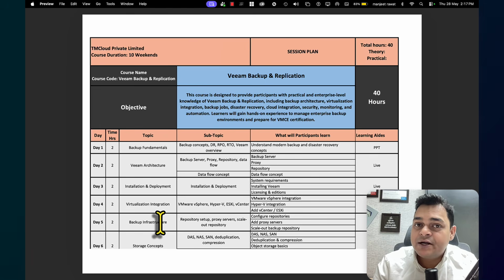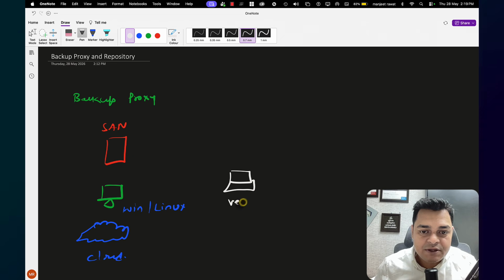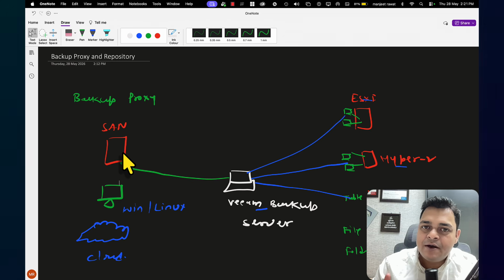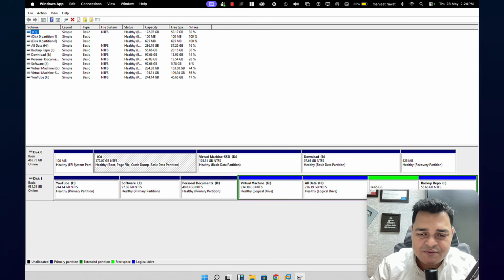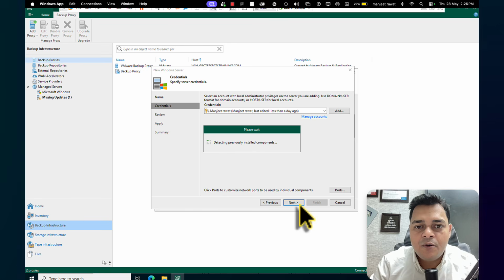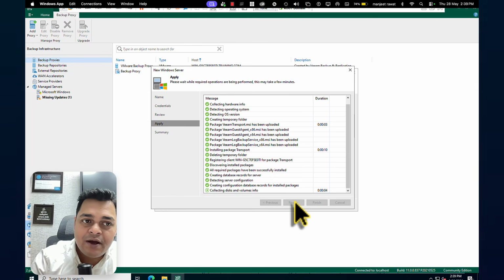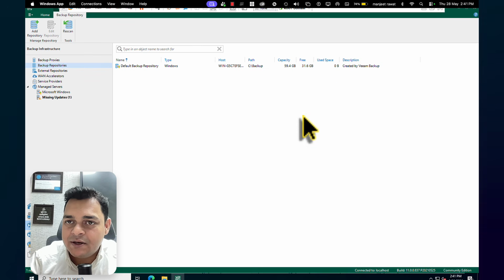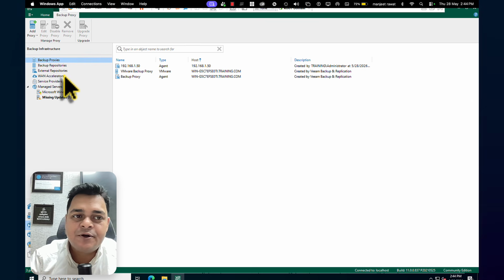DAY 5 How to configure Backup Proxy and Repository.